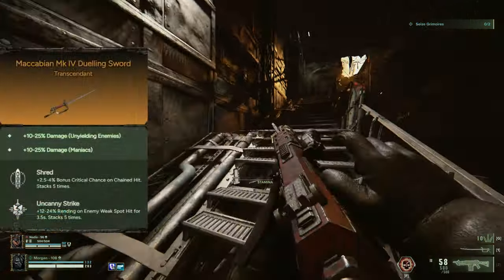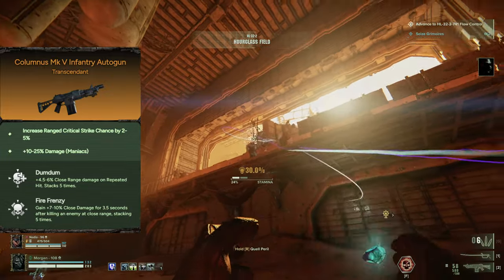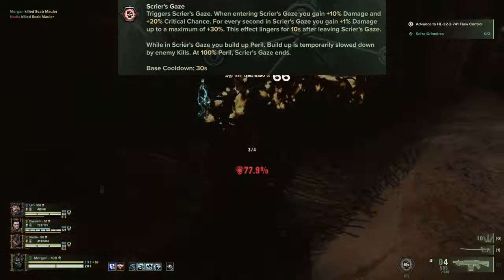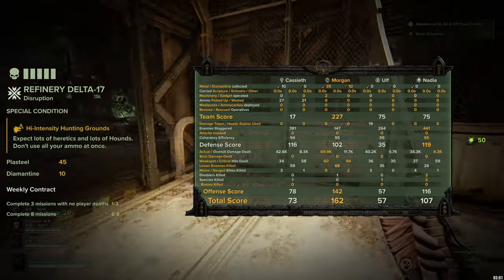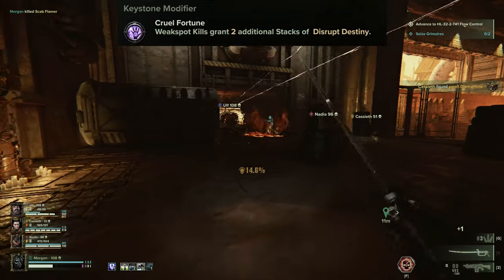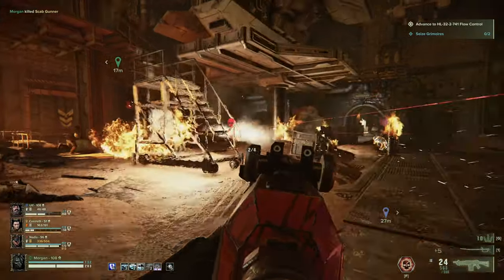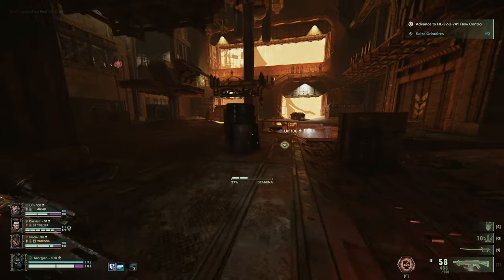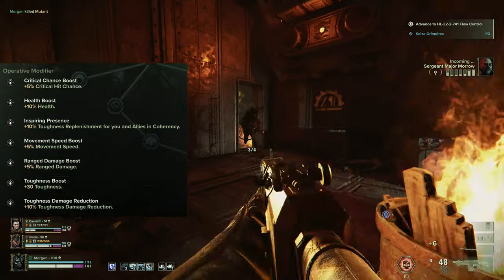INQUISITOR OUTLAW - Psyker Build (Overview + Full Auric Damnation HI-HG Match)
"Zealots would like to shape the Imperium in their image. But it's the Enforcers who deal with the reality of people." Psyker, Mind of the Warp

I had been working on building this one for a while. The Inquisitor Outlaw is just a bandit psyker, someone who can bend the warp to inflict psykinetic amplification to a physical object. In this particular case, he can apply mass to the blessed rounds that omit from the barrel of his weapon. Applying critical wounds within seconds, all thanks to his loose trigger finger.
Dare cross his path, and it shall be the final passage in your chapter.

Contents of the Video
0:00 - Intro
0:21 - Loadout
2:04 - Talent Tree
2:12 - Skill Overview
7:42 - Outro
7:55 - Refinery Delta-17 | Auric Damnation HI-HG
25:56 - Thank you for leaving comments, means a lot.